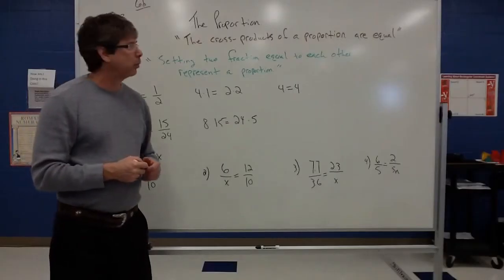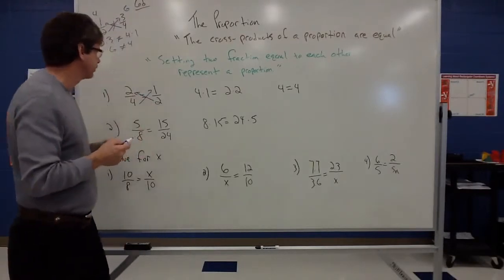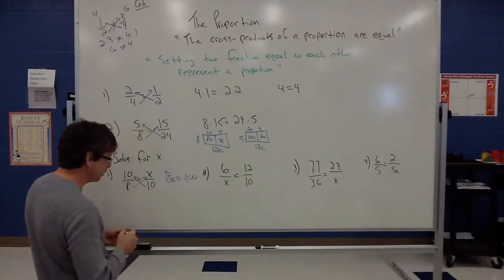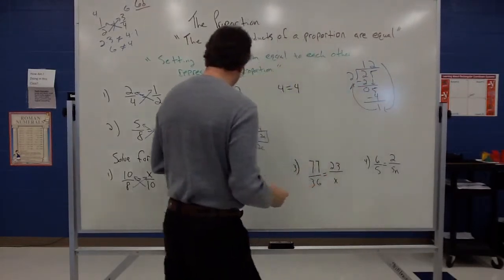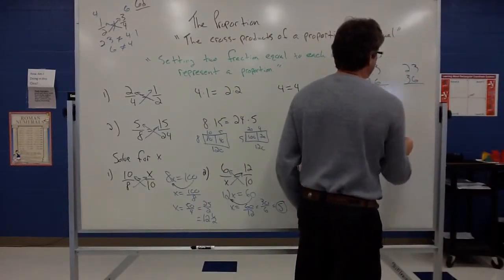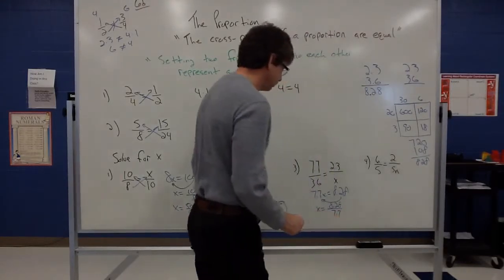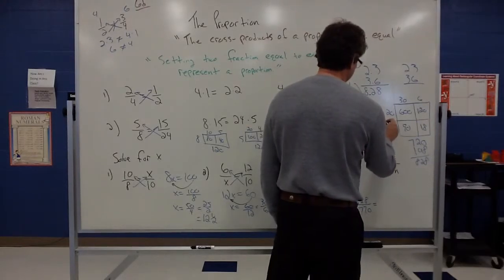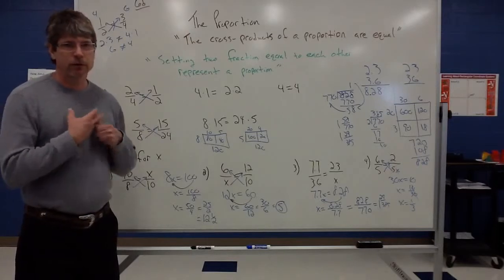6d The Proportion